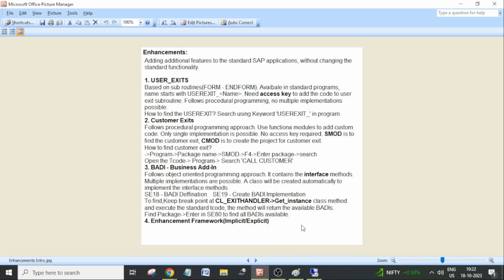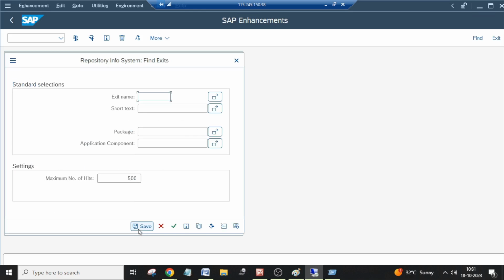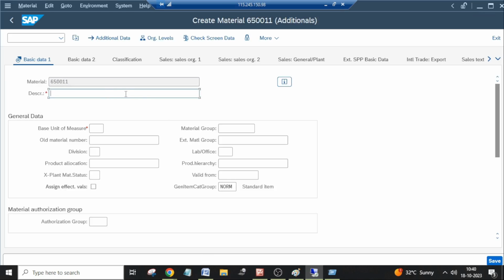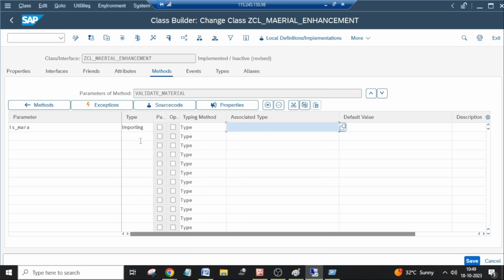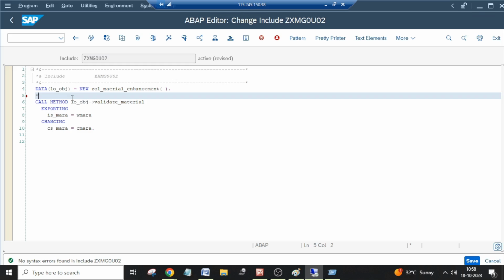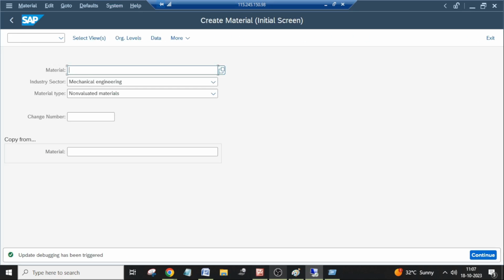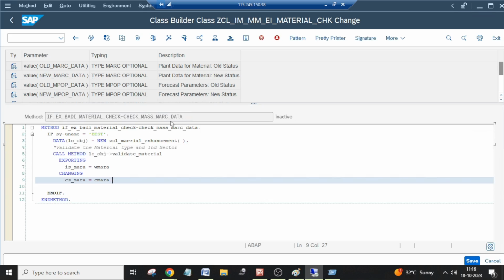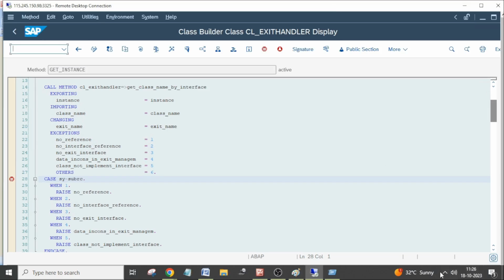C41. Implement BADI and Customer Exit Example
Create Implementation for BADI and Customer Exit
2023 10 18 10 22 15